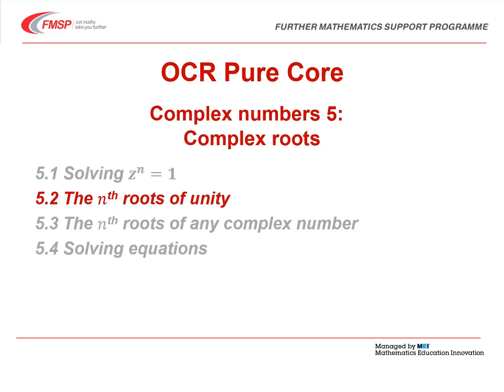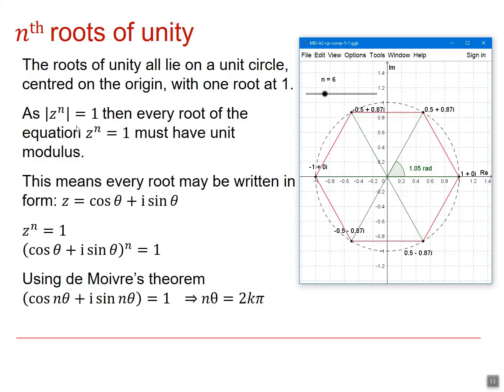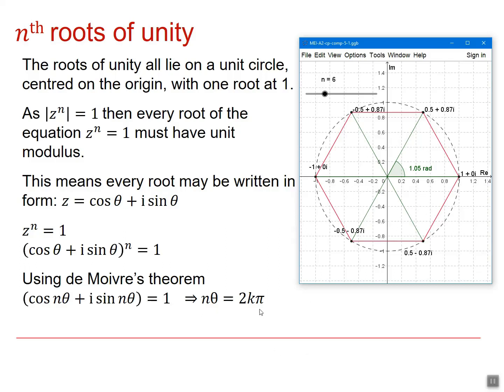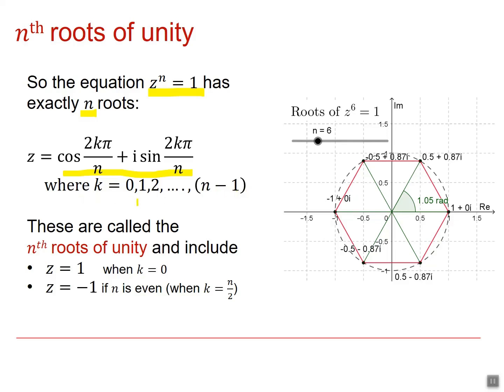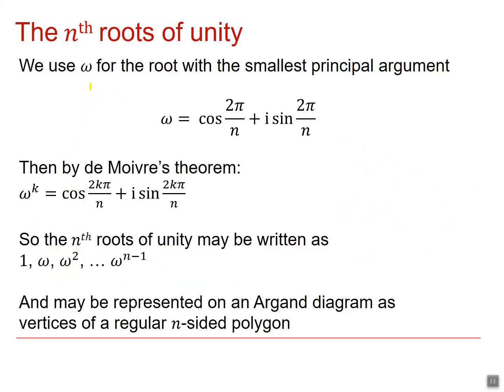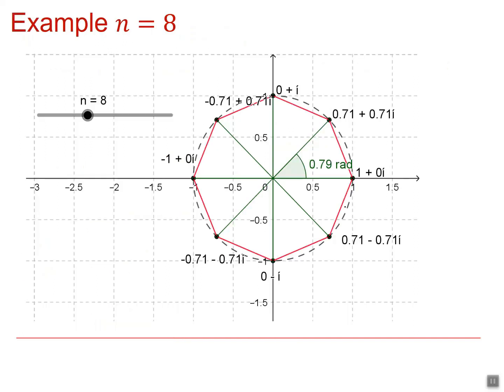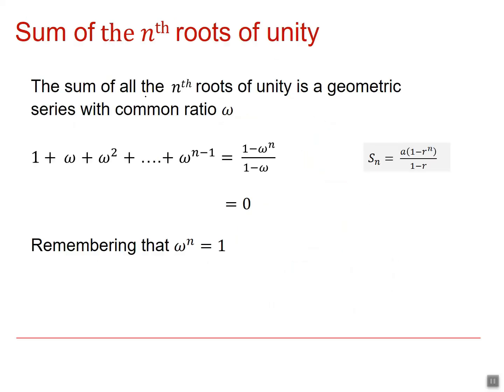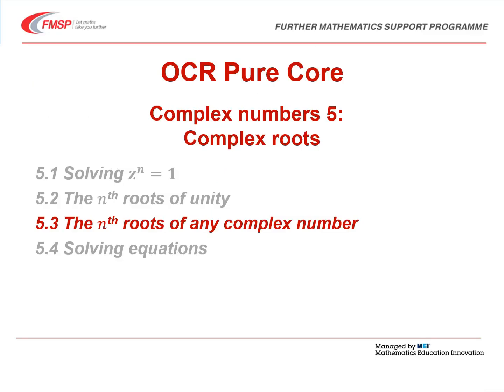OCR Pure Core: Complex numbers 5-2